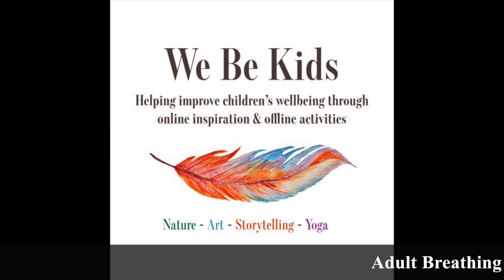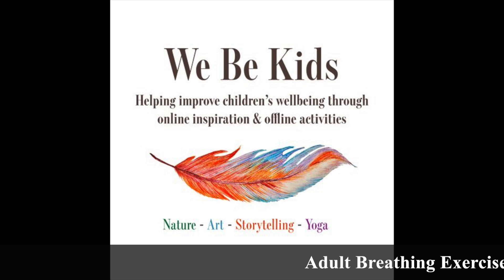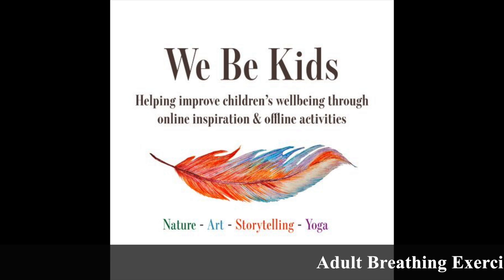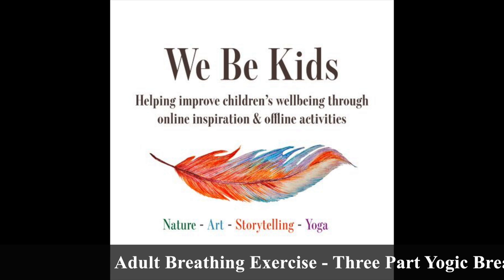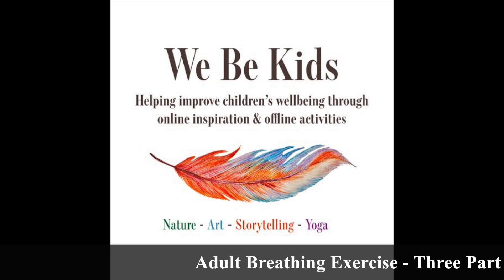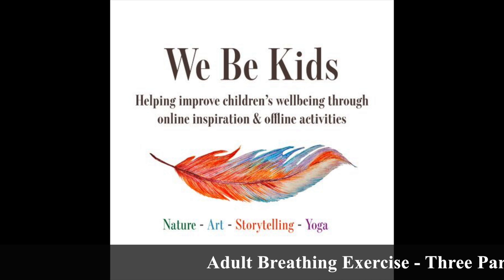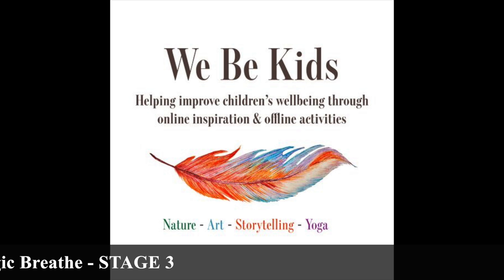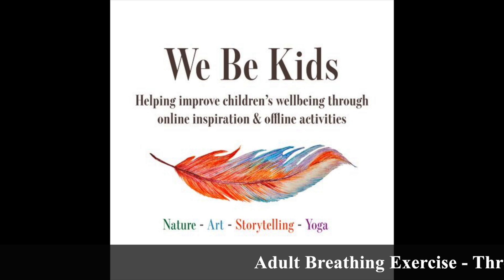Yoga & Mindfulness - Adult Breathing Exercise - Three Part Yogic Breath - Stage 3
This is an audio for parents & adults learning the three part yogic breath - Stage 3, Stage 1 & 2 can also be found on the website